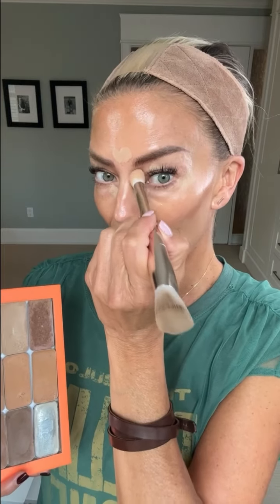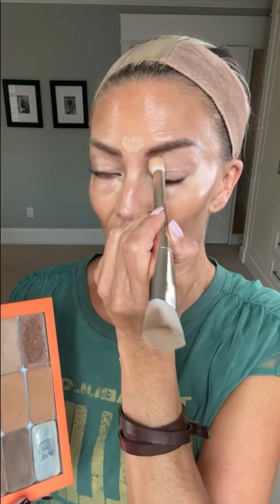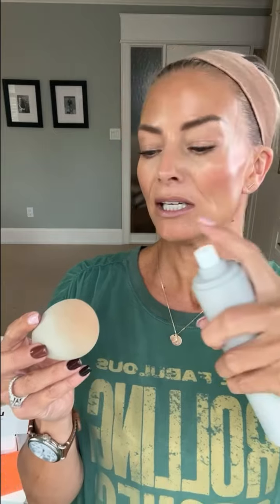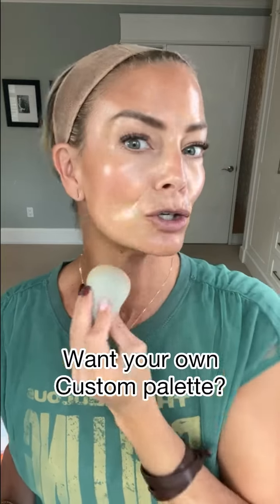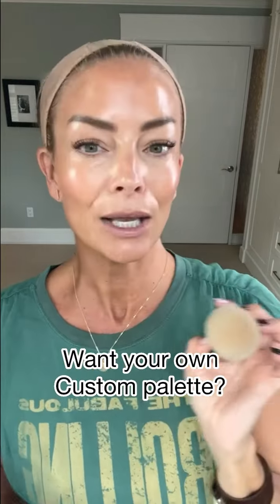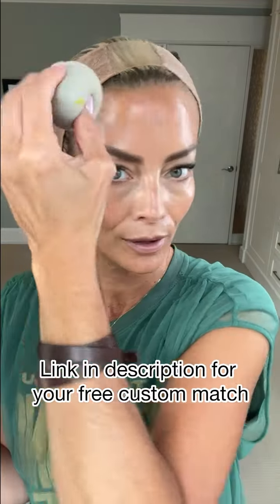SLOW DOWN! Skin care & mature makeup application tutorial!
I’ve heard you! 🤣 I actually do have a number of videos on my page  (I started on Instagram - check it out at Real.Wig.Fun. I actually filmed this in my stories on IG & I got overwhelming feedback from you asking to save this demo to refer to later! So here ya go!

✅Skin care prior to makeup (this is a FAQ I get)
✅SEINT application slowed WAY DOWN to help you to see just how easy this is! I am NOT a professionally trained makeup artist prior to SEINT. Does it take a little practice? Absolutely, but if I can do this I KNOW you can to!

Was this video helpful? Would you like more of this slowed down version?

⚡️I’d love to help you pick shades for your very own SEINT palette! I swear it is one of the best decisions I’ve made and I know you are going to love it too! Link below for a FREE custom colour match!  It’s fast/easy & I send you my recommendations (I do these all myself, I’ve colour matched over 3000 women)!⚡️